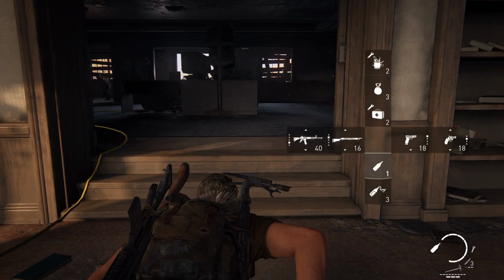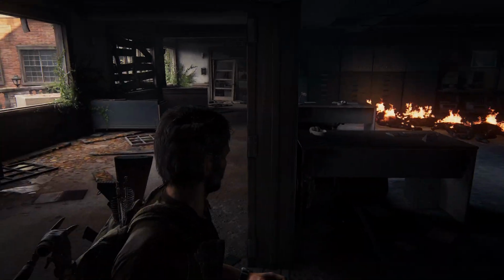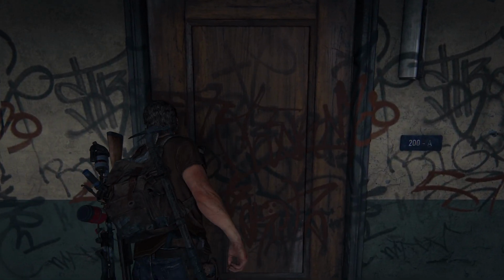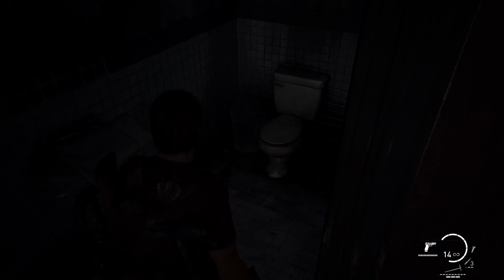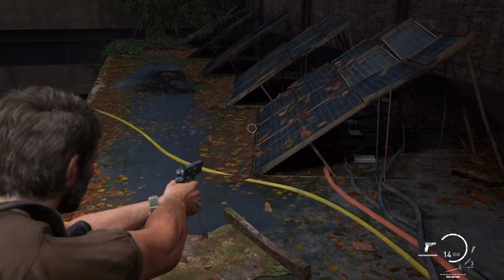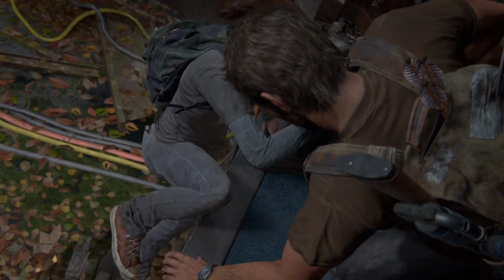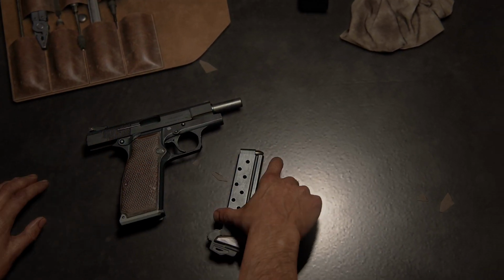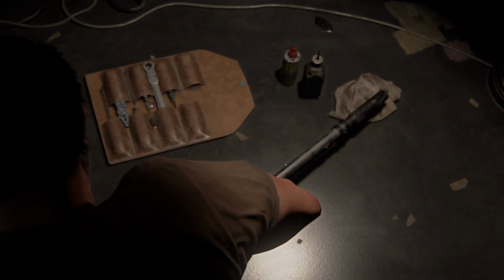The Last of Us Part I Commentary Part 7